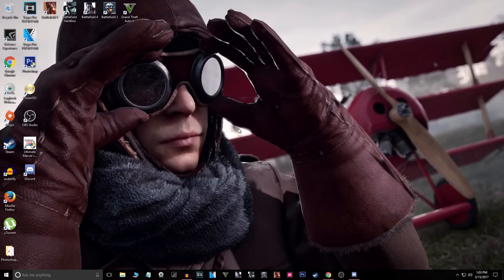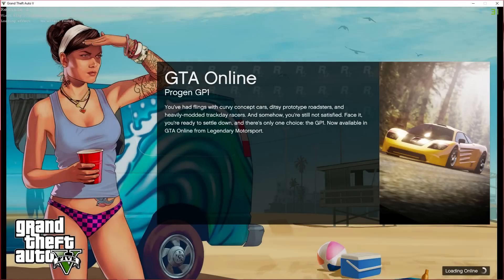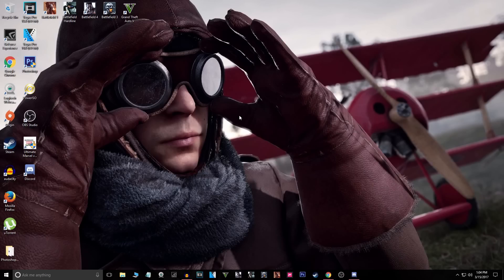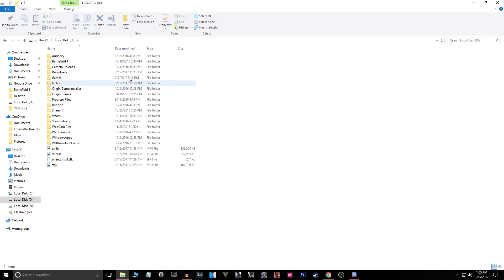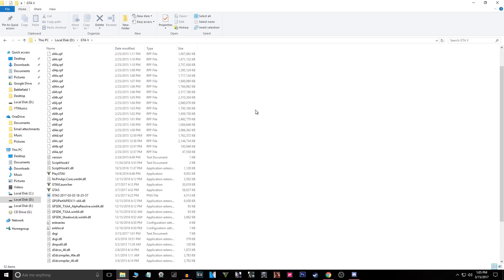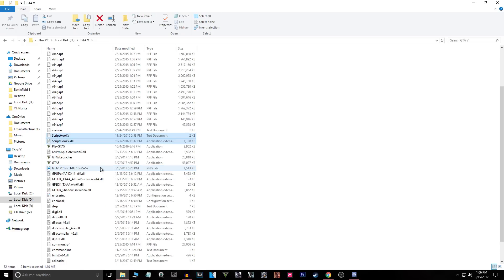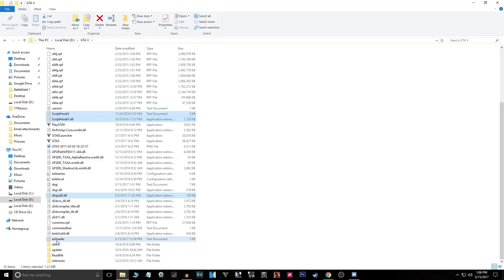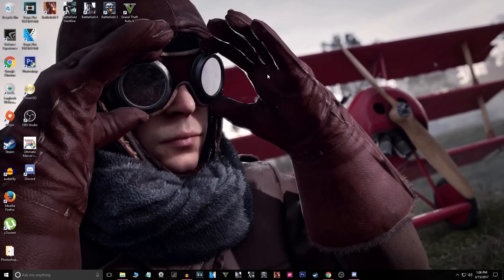FIX GTA V - "Error" You Are Attempting to Access GTA ONLINE Server with an Altered version"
"YOU ARE ATTEMPTING TO ACCESS GTA ONLINE SERVERS WITH AN ALTERED VERSION OF THE GAME" PROBLEM FIXED!

FILES TO DELETE :-

ScripthookV.dll
ScriptHookVDotNet.dll
dsound.dll
dinput8.dll
any file with .asi in the filename